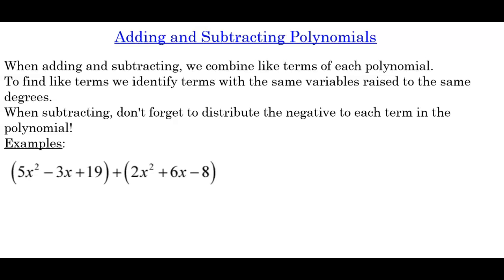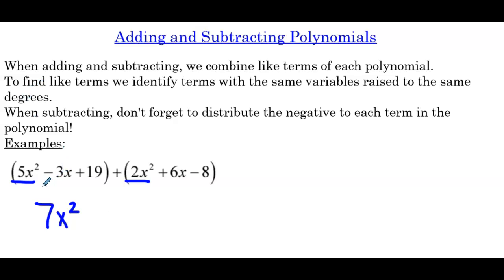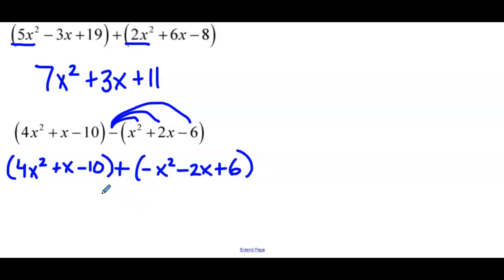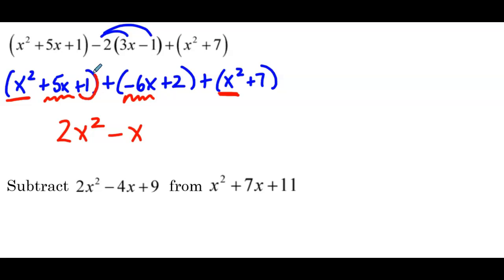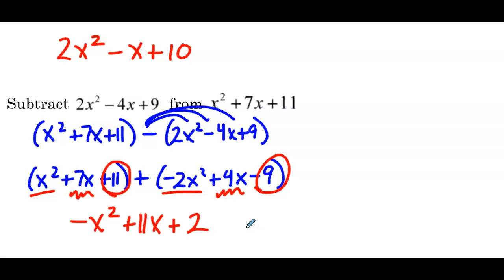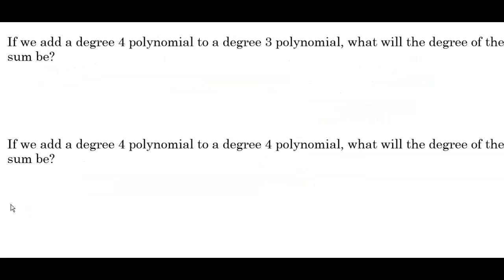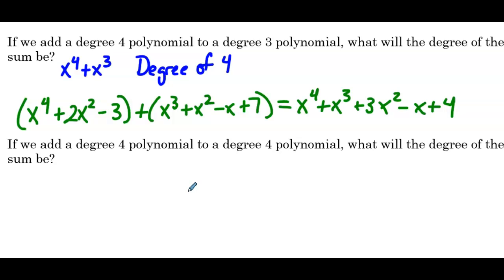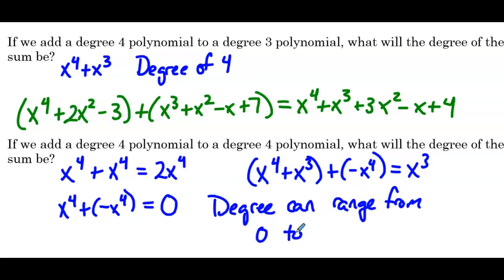Adding and Subtracting Polynomials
In this video, we cover the essential skills of adding and subtracting polynomials! Learn how to combine like terms and simplify expressions with ease through our step-by-step examples and clear explanations.

Chapters
0:00 Combining Like Terms
2:52 Subtracting Two Polynomials
4:48 Adding and Subtracting Polynomials
6:42 Subtract One Polynomial From Another
8:12 Is The Sum of Polynomials Always a Polynomial?
9:14 Is The Difference of Polynomials Always a Polynomial?
10:11 Degree of Sum or Difference of Two Polynomials
12:00 Degree of Sum or Difference of Two Polynomials of Equal Degree